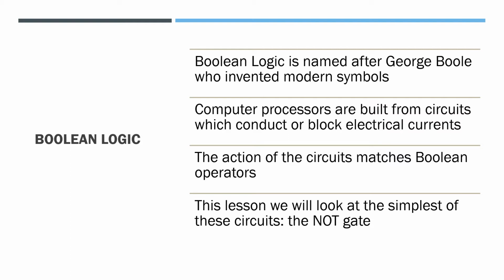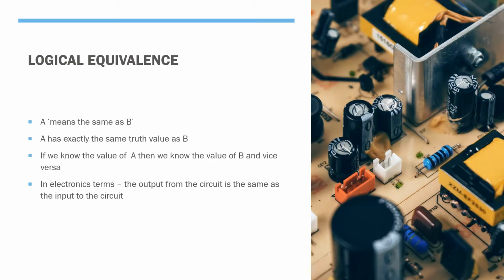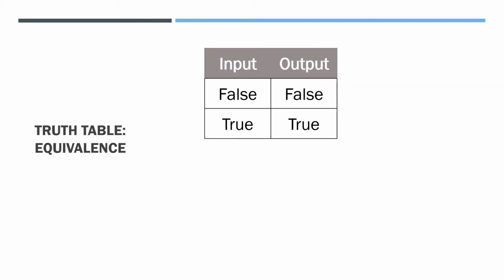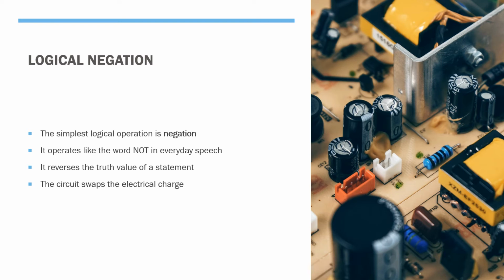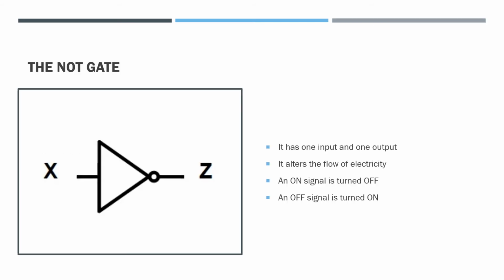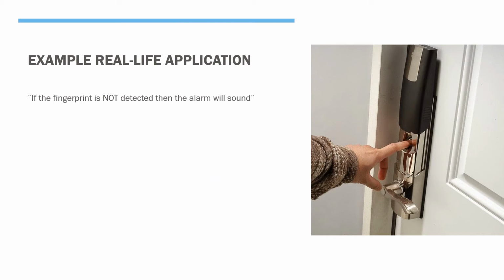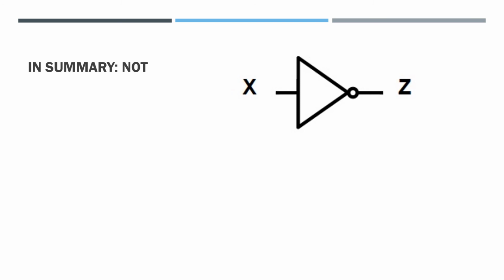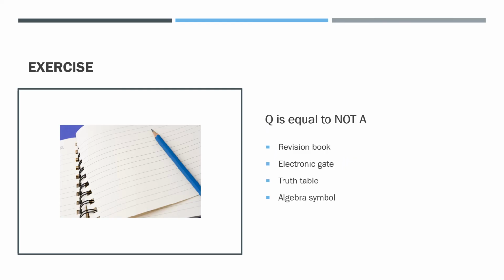6 1 Equivalence and negation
This lesson introduces Boolean logic and electronics with a look at the NOT gate.